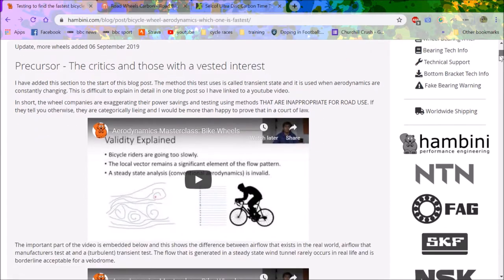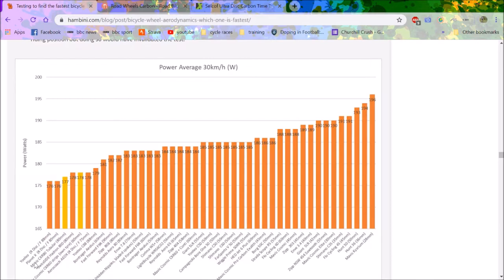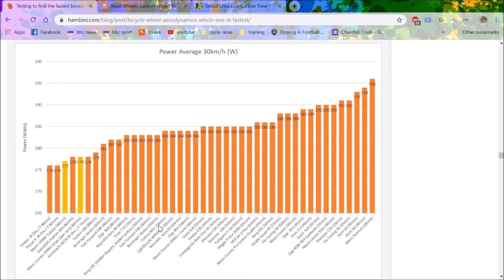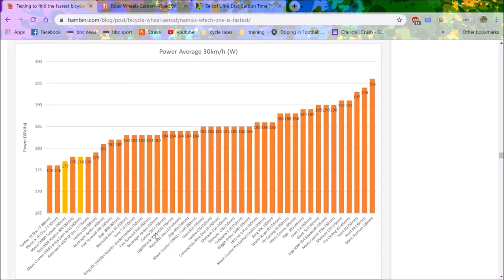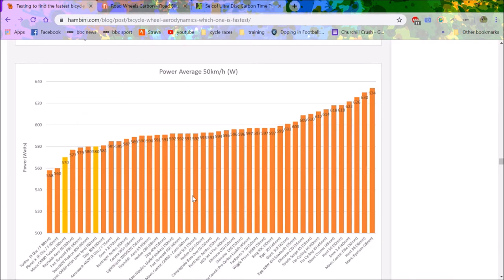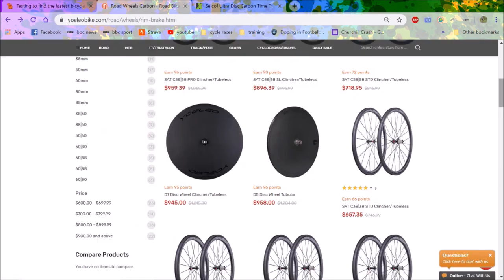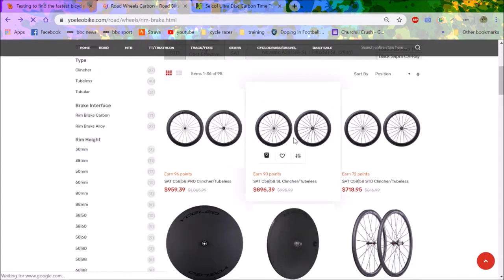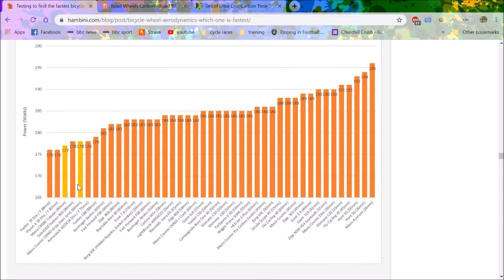Which Chinese Wheels Should I GET?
After discovering that my TCR somehow survived my crash I am thinking of getting some new wheels. What do you reccomend?